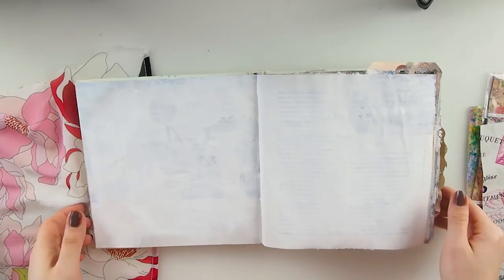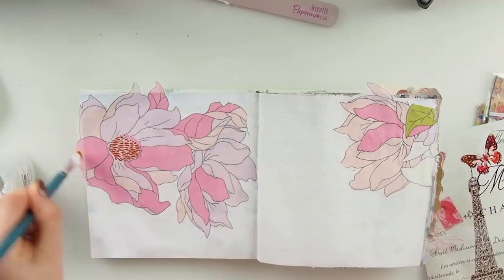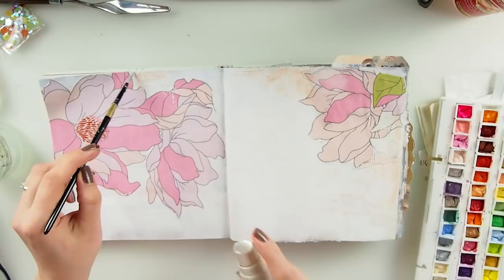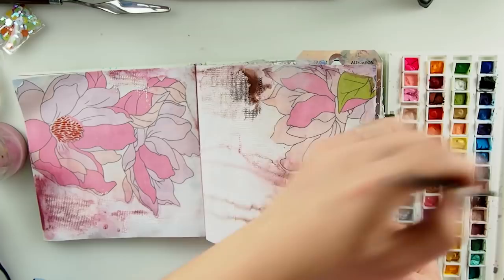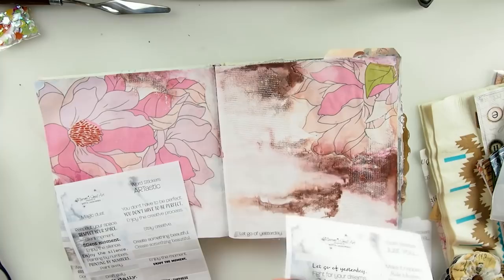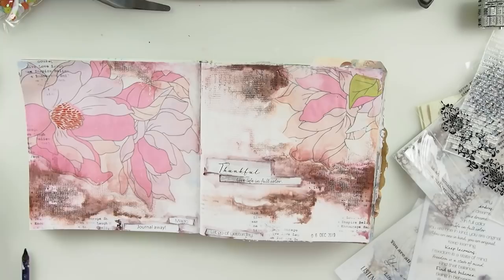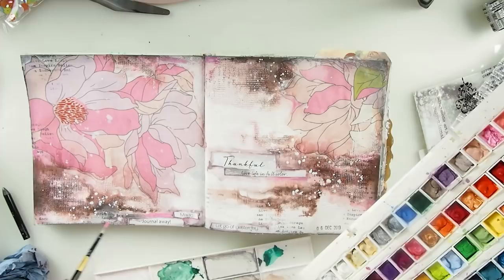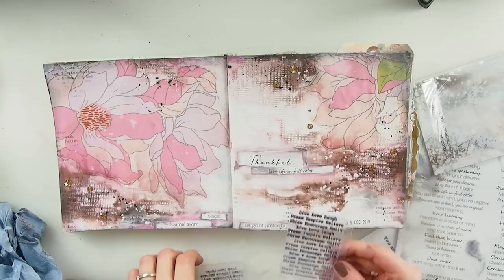Art Journaling using FABRIC Mixed Media Pages #8 ♡ Maremi's Small Art ♡